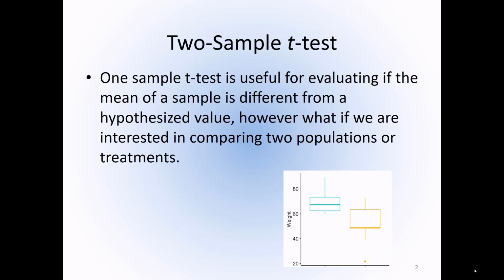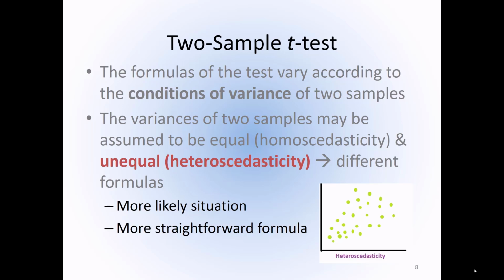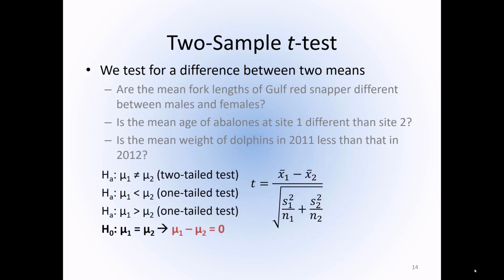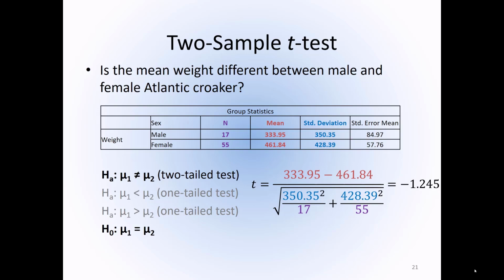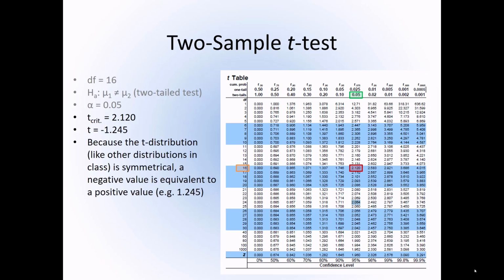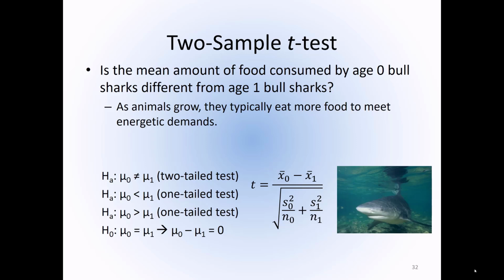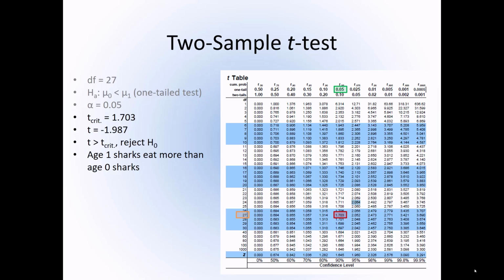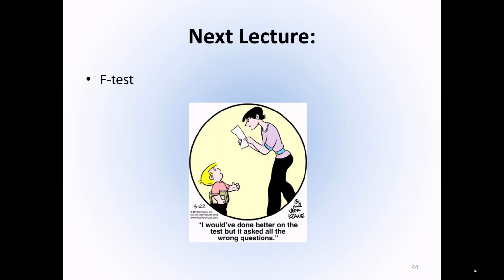MARB303 Lecture 09 T test 2 video